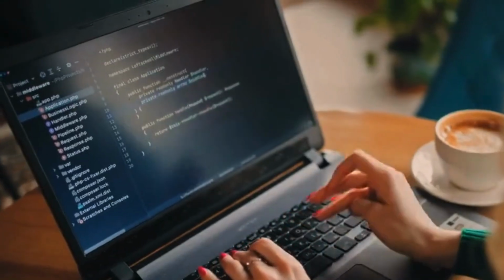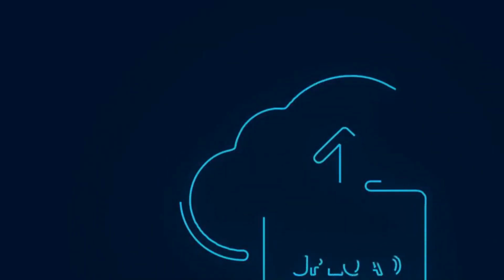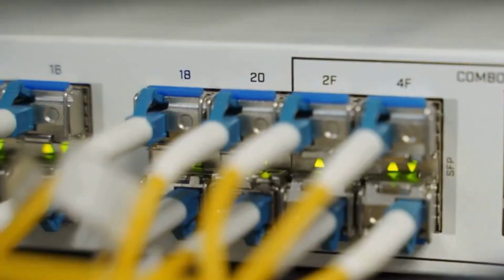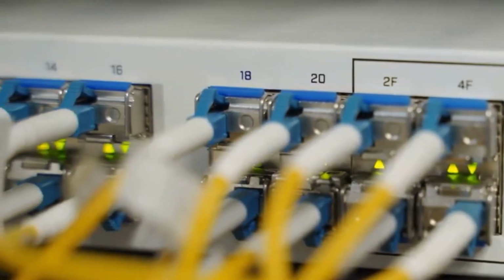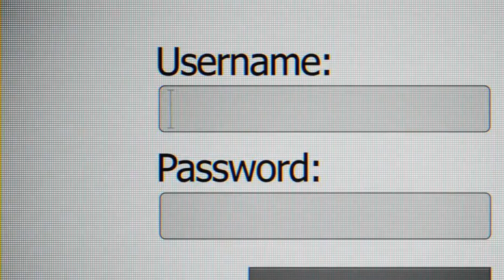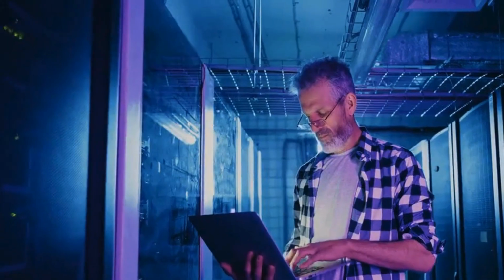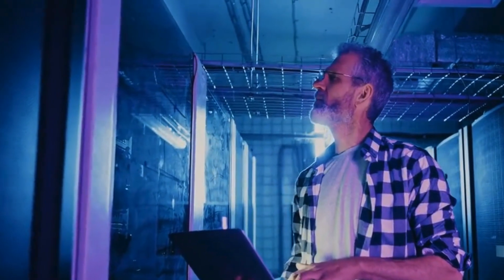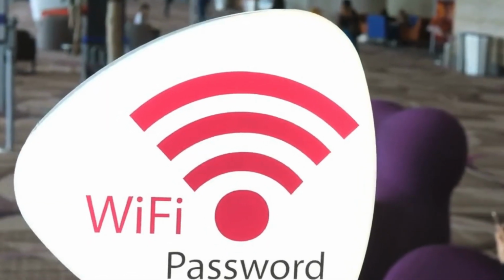How to Use Laptop as Cloud Storage Server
Turn your laptop into a personal cloud storage server and ditch those monthly subscription fees! In this video, we'll show you how to repurpose your old laptop into a secure, reliable, and accessible cloud storage solution. Learn how to set up your own personal cloud storage server using free and open-source software, and enjoy the freedom to store and access your files from anywhere, without relying on third-party services. Get ready to take control of your data and save money in the process! How to Use Laptop as Cloud Storage Server